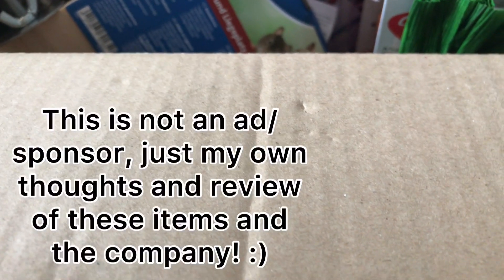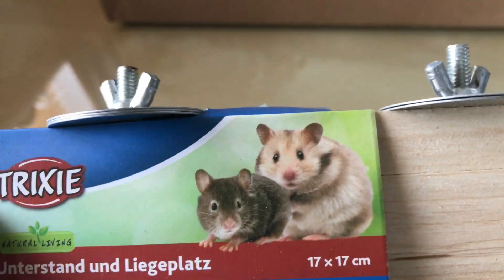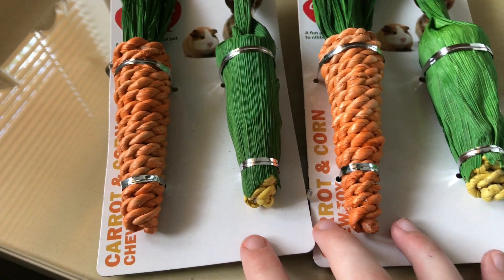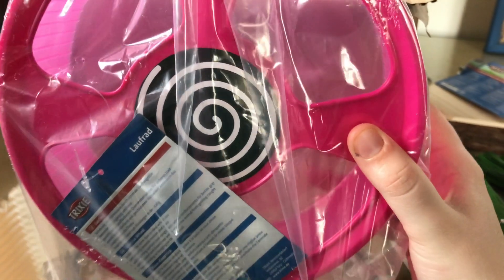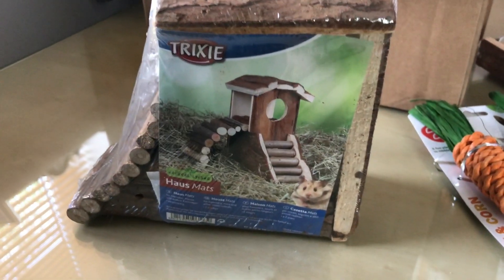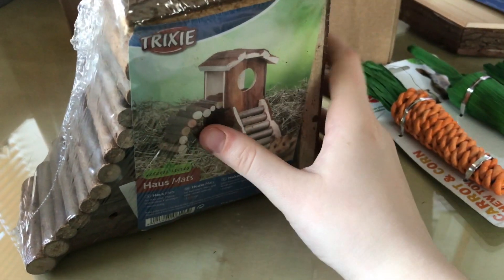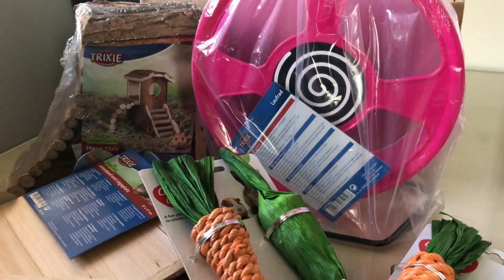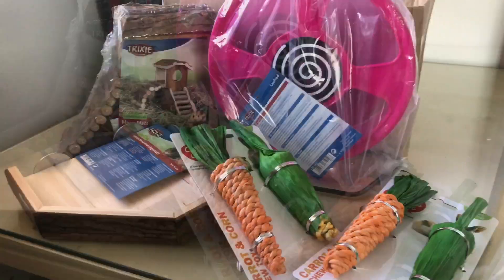Hamster haul// package pets haul!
Hi everyone, I hope you’re all doing well?! I brought a couple of bits off package pets which is an online UK store, which had really good prices for pet items! So I thought I would share what I got with you guys, so you are aware of this website and just in case you see something you like! Hope you all have a fantastic rest of the day!